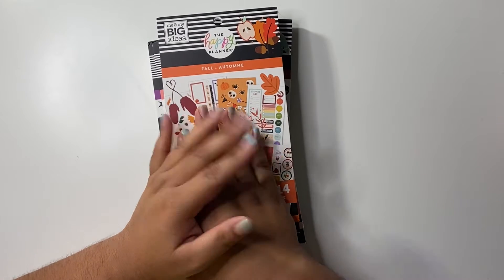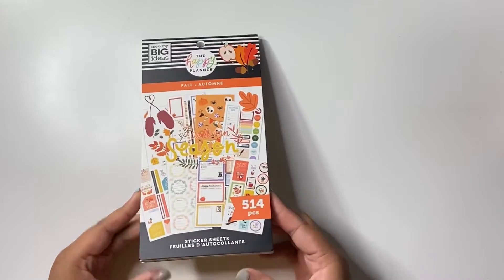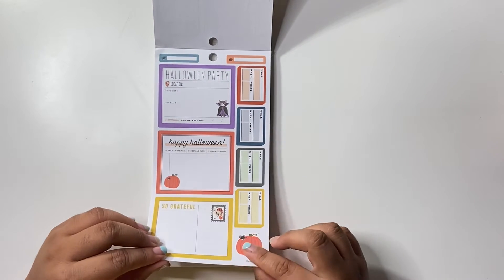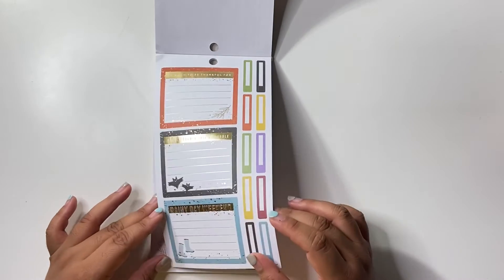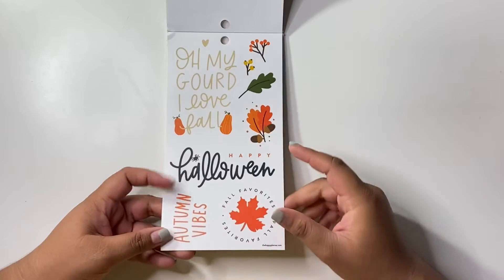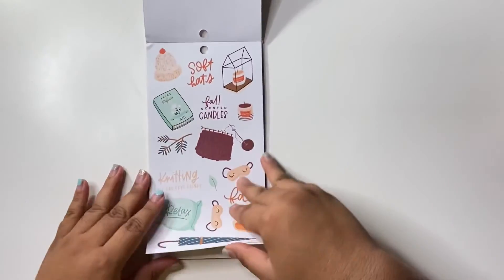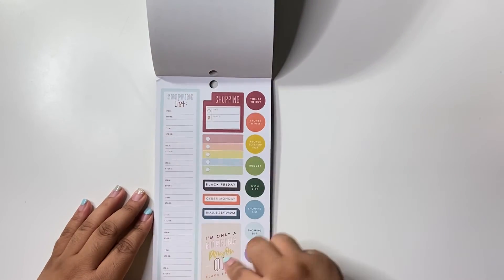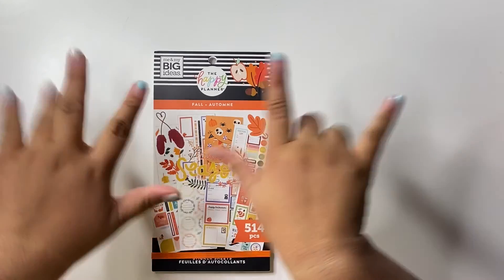NEW FALL STICKER BOOK FLIP THROUGH | HAPPY PLANNER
Here is a video of the new fall sticker book release from the happy planner.

*Michaels*